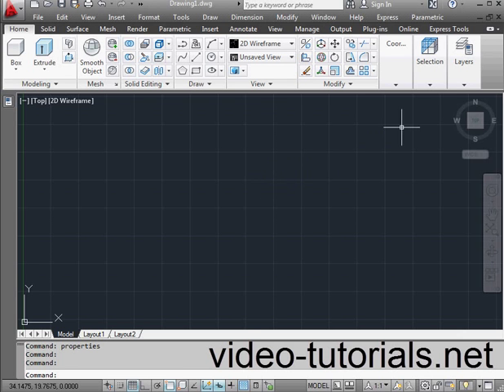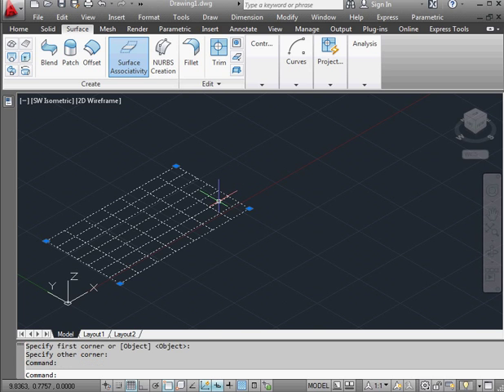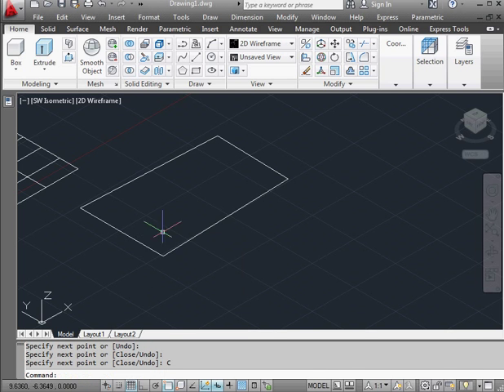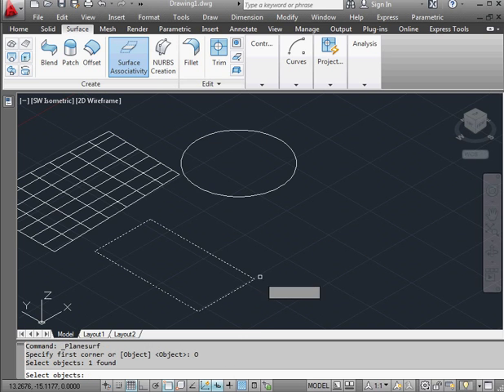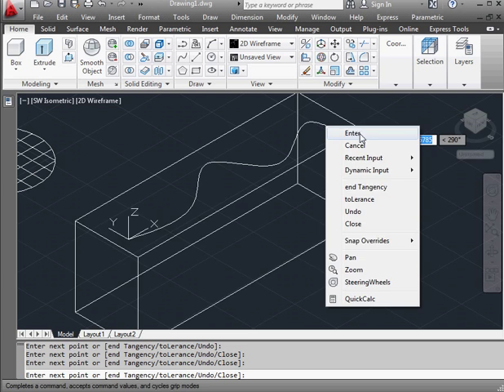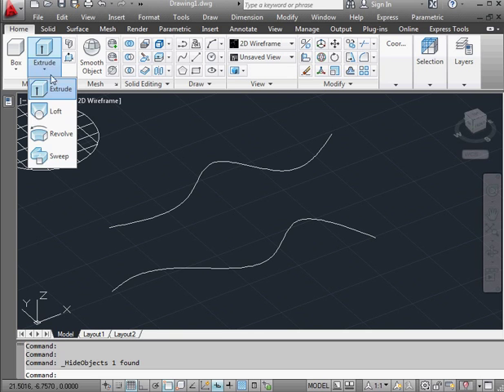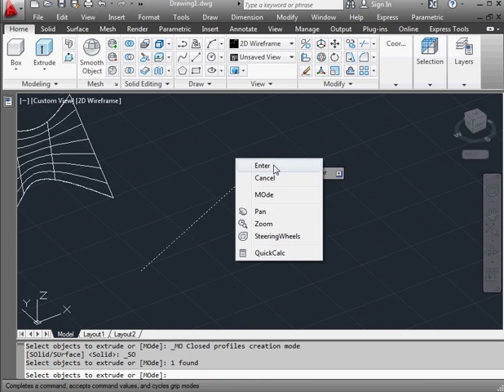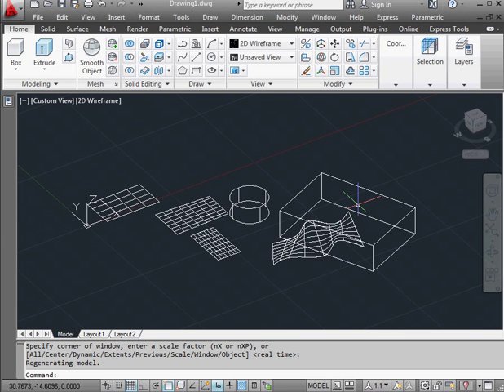Learn AutoCAD 2012 Video Tutorial - How to create surfaces.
- For more video tutorials on CAD software, audio engineering software and programming software. You can see all our courses online, download them or get them on disc.  This AutoDesk AutoCAD 2012 video tutorial shows you how to create surfaces.